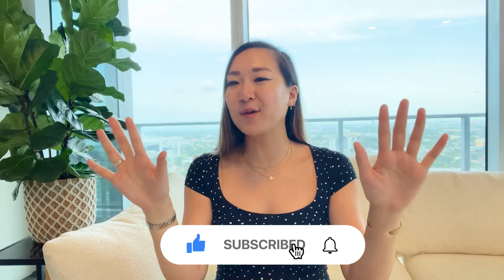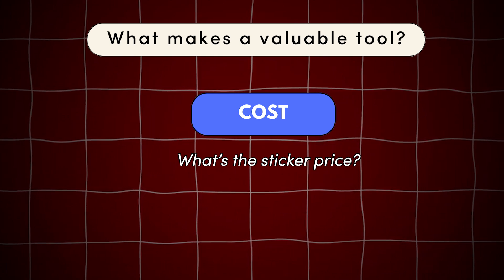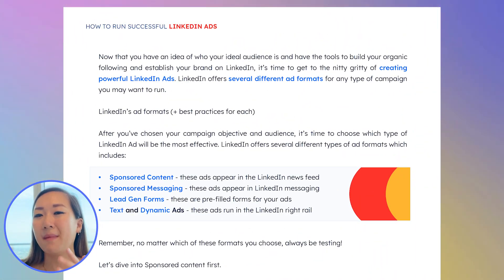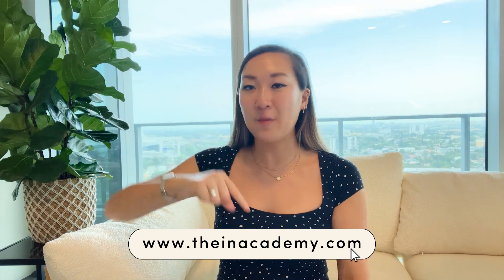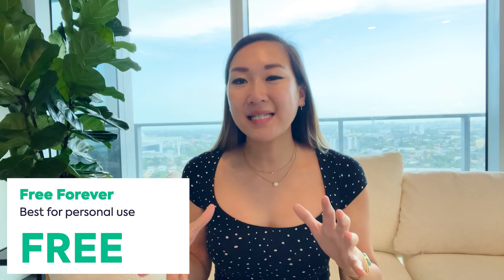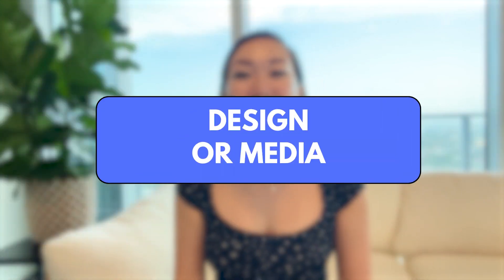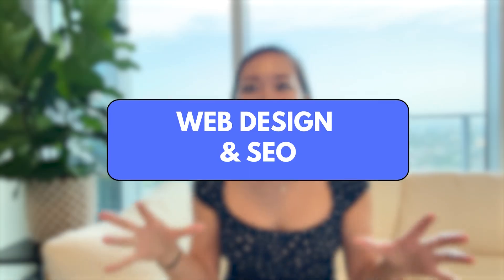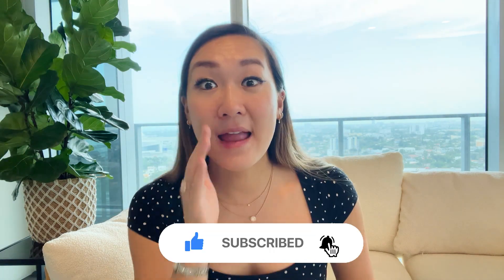My FULL list of Small Business Tech Stack | Save you hours of research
In today's video, I'm pulling back the curtains on the powerhouse behind my 6-figure business: My full tech stack.

From project management to sales, to web design and SEO — there are a ton of apps and programs to help elevate your business game.

There’s also a lot of junk ones out there, so it can be difficult to tell which is which.

But don’t worry, I’ve done the work for you.

Get ready to save time, money and effort on figuring out your own small business tech stack… No need to thank me ;)

I believe in making LinkedIn work for you + your business!

Your biggest LinkedIn Cheerleader,
Salina 👩🏻‍💻